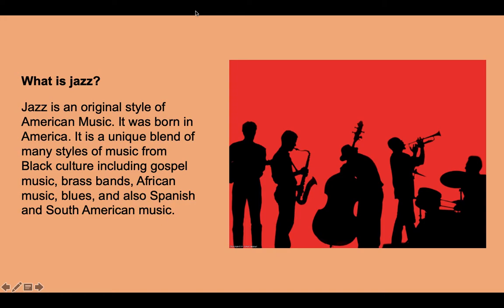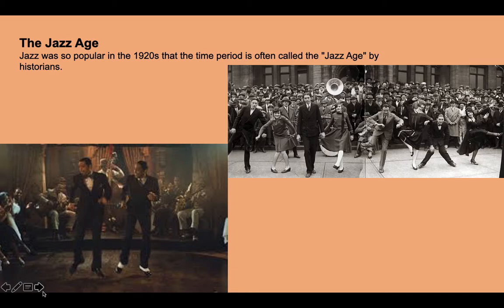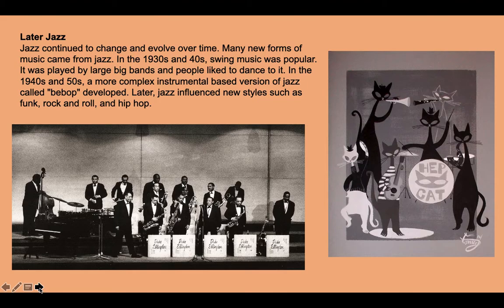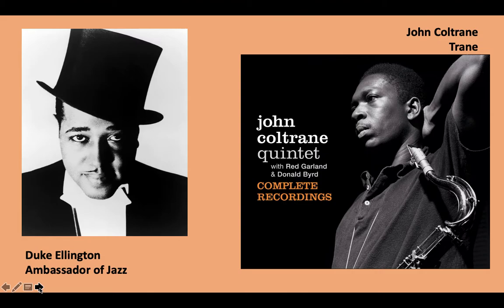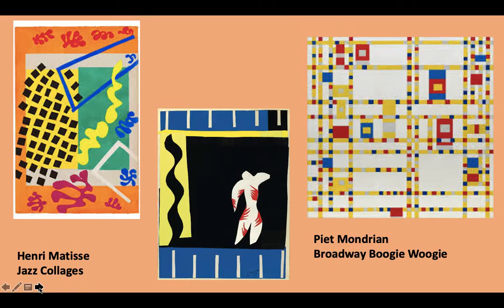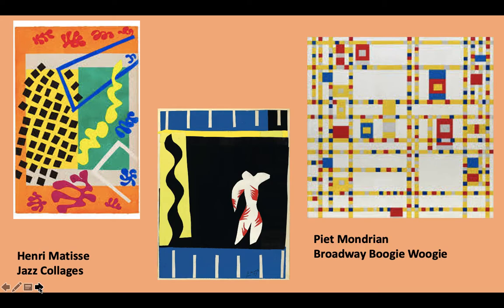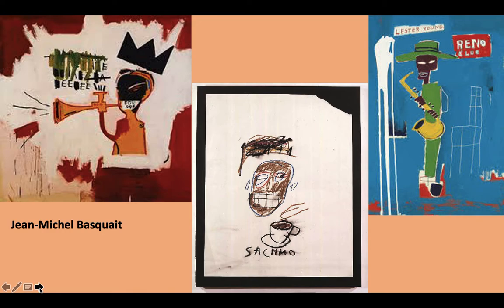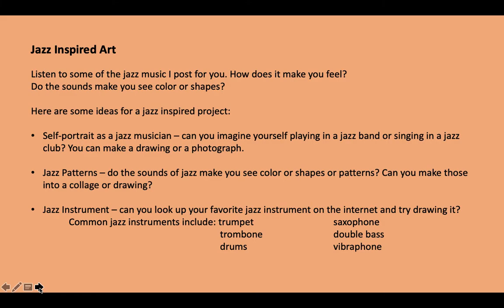What is Jazz?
Simple kid-friendly intro to jazz with related art project prompts.